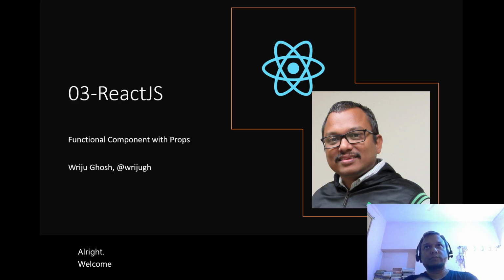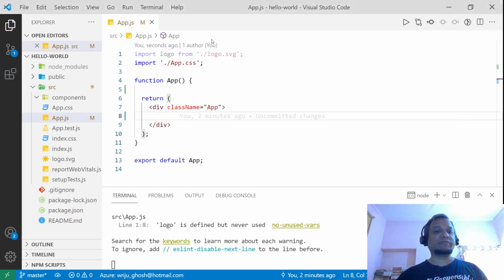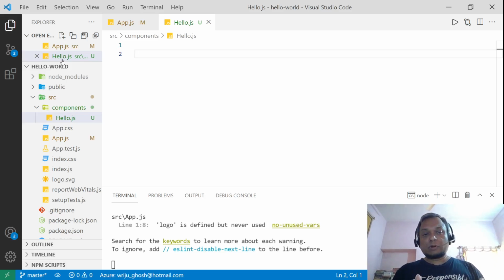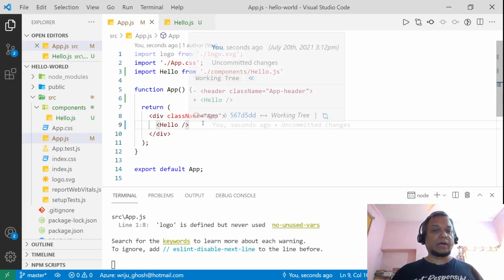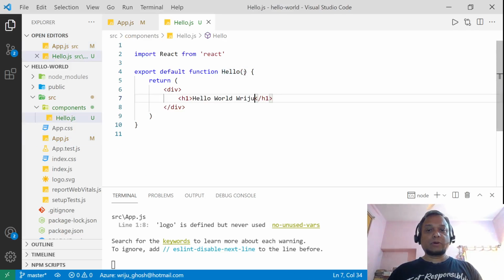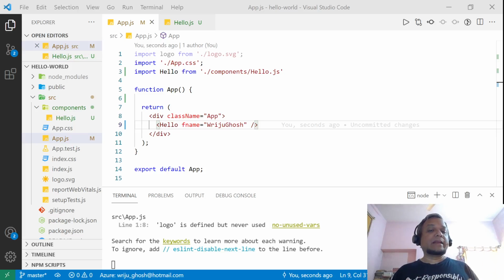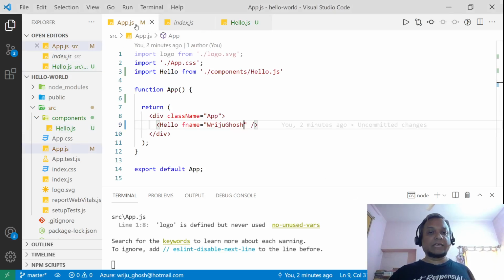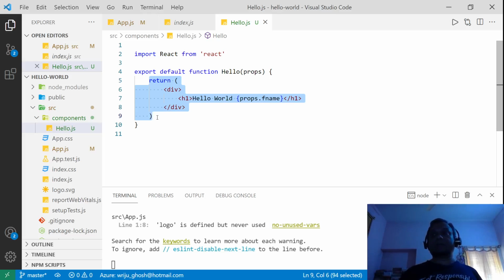13-ReactJS-03-Functional Components and Props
This is a series about building JavaScript application for cloud. We will go step by step.